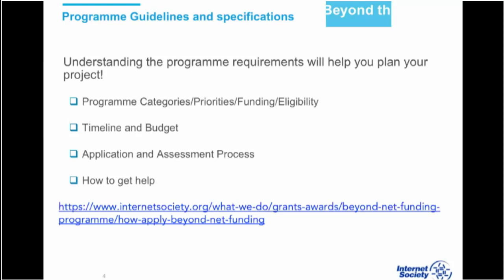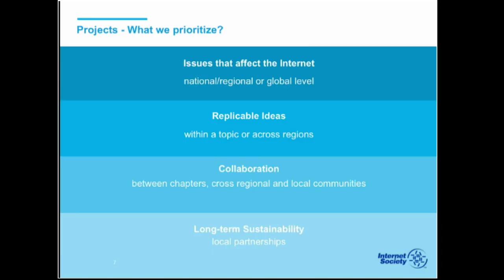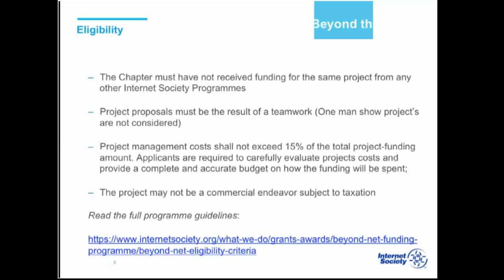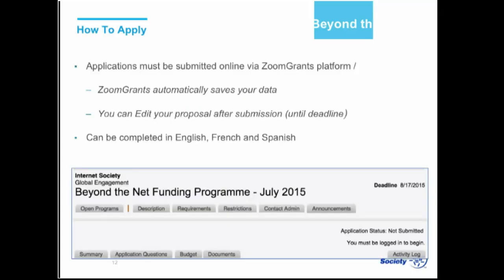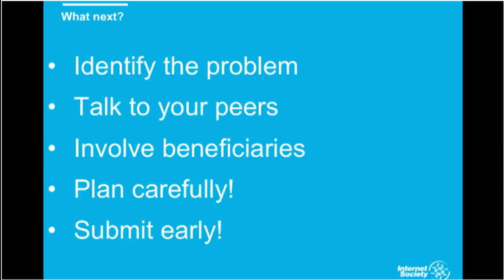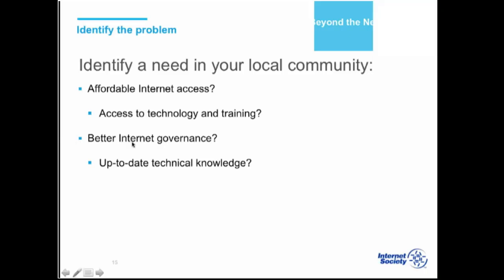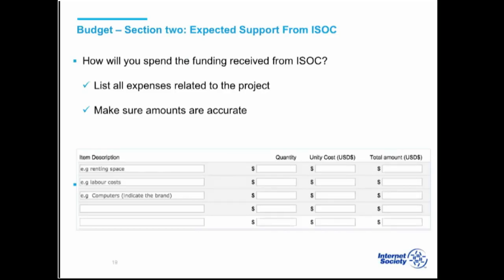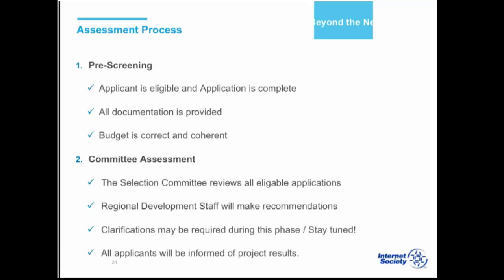Beyond the Net Information Session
Originally published on Livestream.com on January 28, 2016 at 01:01 PM CST

Note: The description was truncated due to length limitations. Original event caption: "Beyond the Net Information Session"